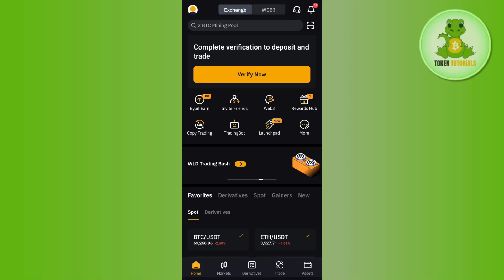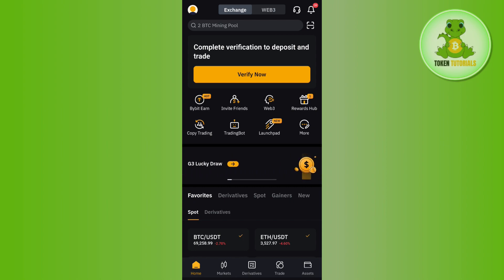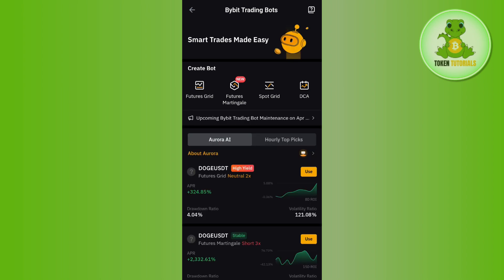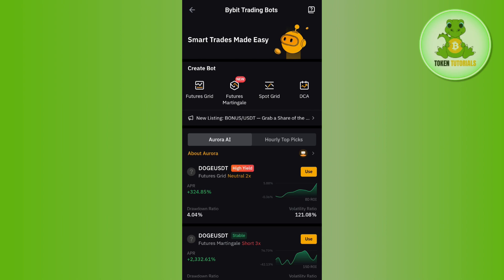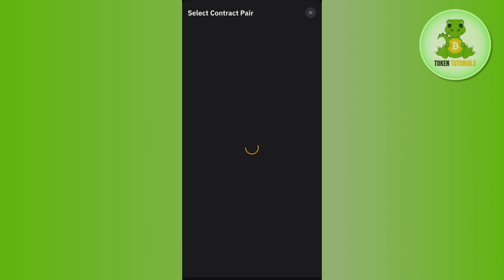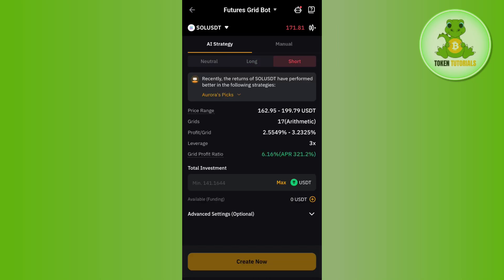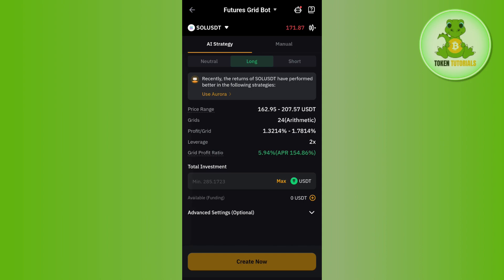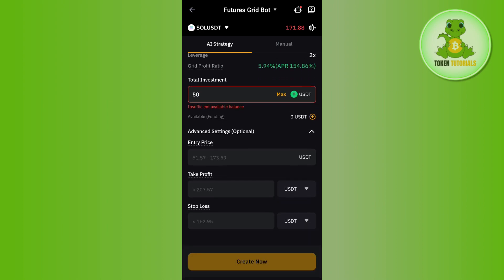How to Auto Invest in Bybit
Welcome to Token Tutorials! In each video, I will show you How to Auto Invest in Bybit